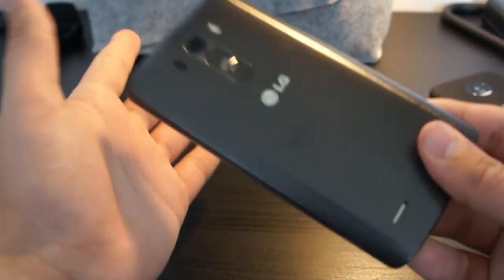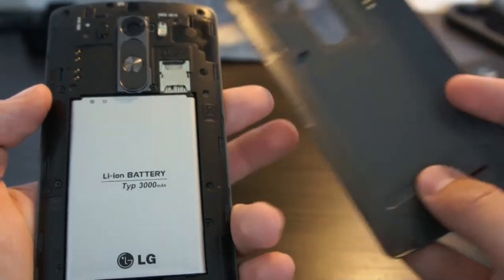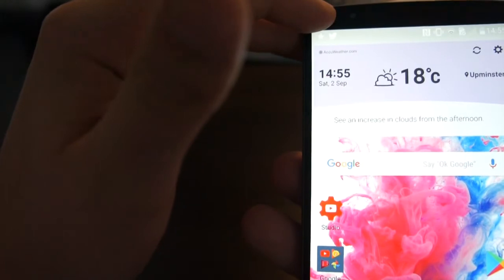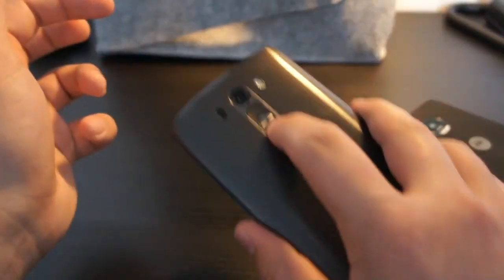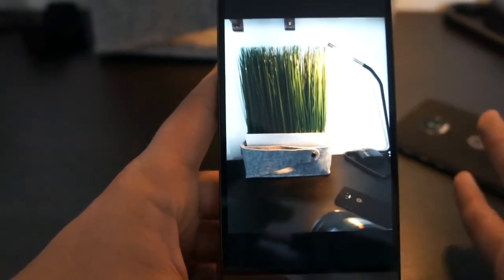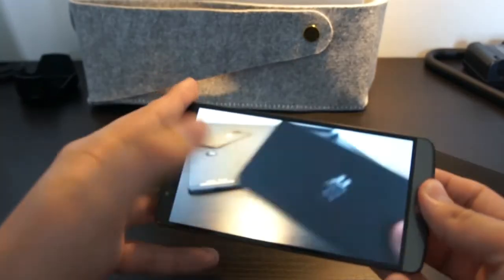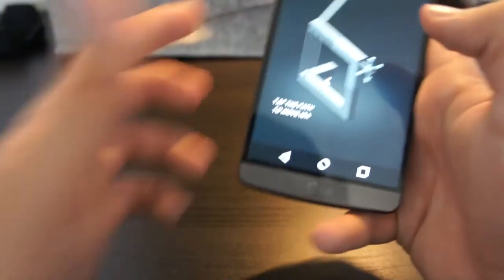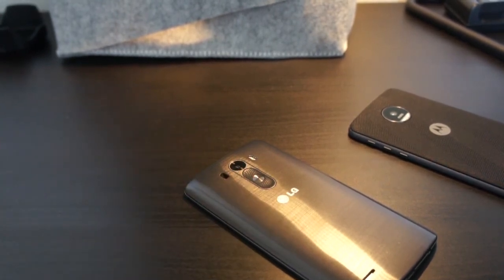LG G3 in 2017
Hey guys in this video I will talking about why I still use the LG G3 in 2017.